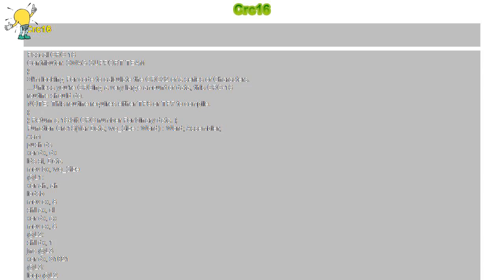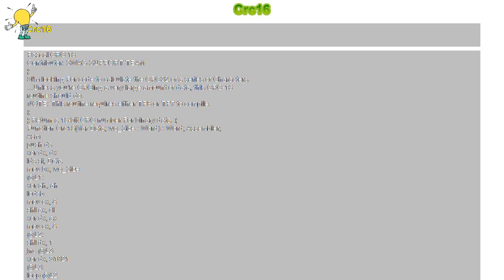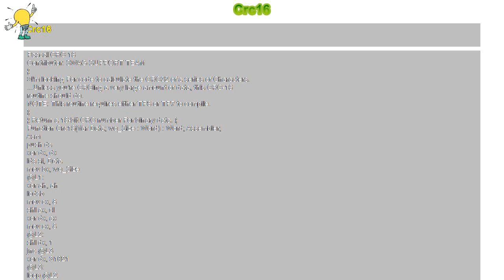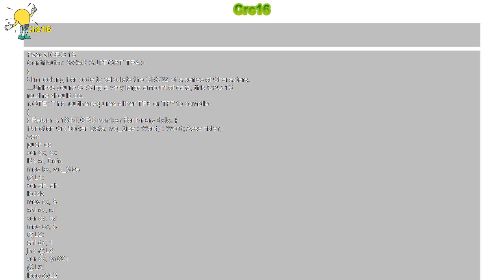How to : Crc16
Crc16

 Pascal CRC 16

 Contributor: SWAG SUPPORT TEAM

 &gt; I'm looking For code to calculate the CRC32 of a series of Characters.

 ...Unless you're CRCing a very large amount of data, this CRC-16

 routine should do.

 NOTE: This routine requires either TP6 or TP7 to compile.

 { Return a 16-bit CRC number For binary data. }

 Function Crc16(Var Data; wo_Size : Word) : Word; Assembler;

 Asm

 push ds

 xor dx, dx

 lds si, Data

 mov bx, wo_Size

 xor ah, ah

 lodsb

 mov cx, 8

 shl ax, cl

 xor dx, ax

 mov cx, 8

 shl dx, 1

 jnc @L3

 xor dx, $1021

 loop @L2

 dec bx

 jnz @L1

 pop ds

 mov ax, dx

 end; { Crc16. }